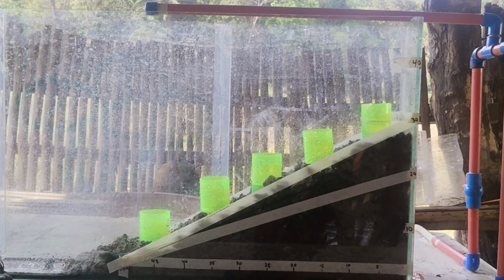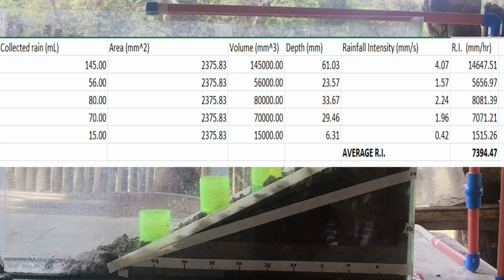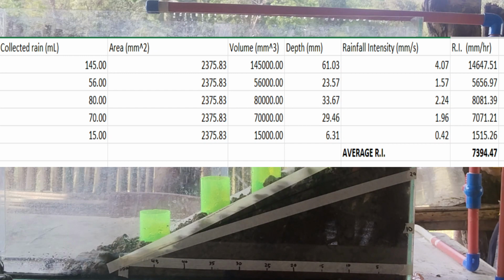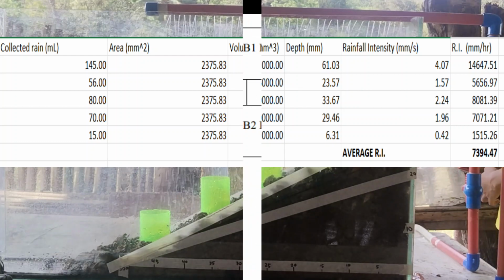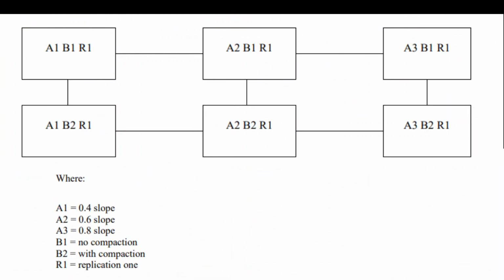Sandbox Model Group 2